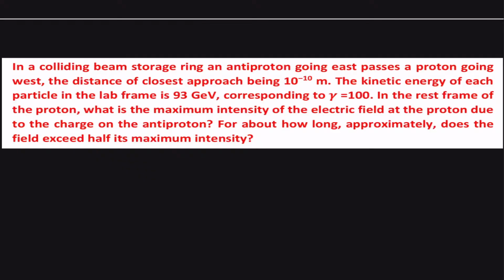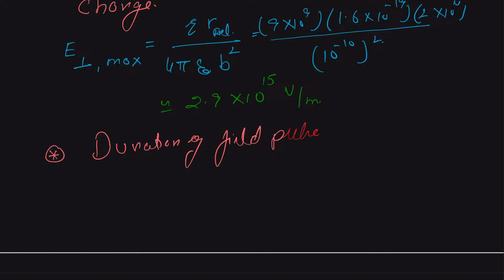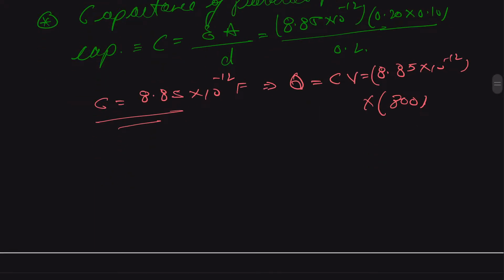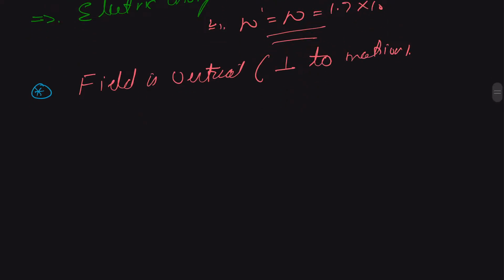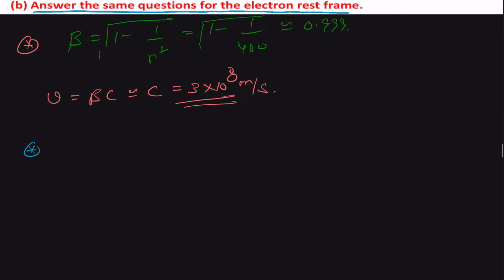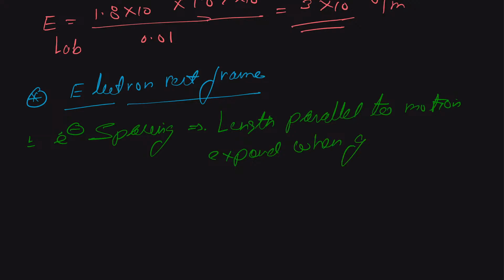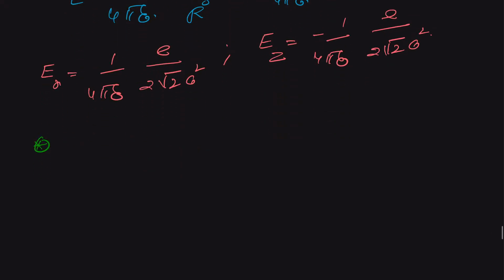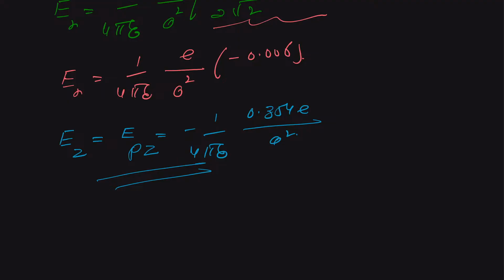🚀 IIT PHYSICS 🔥 Fields of Moving Charges | Relativity & Electric Fields Explained! ⚡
📌 In this exciting IIT Physics lecture, we explore how electric fields behave when charges move at speeds close to light! 🌟⚡

This session connects Electromagnetism + Special Relativity + Particle Physics in a powerful and exam-focused way 🎯

🔥 What’s Inside This Lecture?

🚀 High-Energy Proton–Antiproton Collision

93 GeV particles moving in opposite directions

Extremely tiny closest distance (atomic scale!) 🔬

Ultra-intense electric field spike ⚡

Field exists for an unbelievably short time ⏱️

You’ll understand how motion at near-light speed dramatically changes electric field strength!

⚡ Relativistic Capacitor Problem

Electric field between parallel plates

Counting excess electrons on a charged plate 🔋

What changes when the capacitor moves at 0.6c? 🚀

Length contraction effects 📏

Why fields change differently depending on direction of motion

This builds deep intuition about relativity in everyday systems!

🔬 Relativistic Electron Beam (γ ≈ 20)

Electron spacing inside a fast beam

Electric field around a narrow current beam

What happens in the electron’s own rest frame?

How motion changes charge density

Perfect for understanding modern accelerator physics! ⚛️

🌟 Moving Muon & Stationary Proton

Combined electric fields from two particles

Directional effects of motion

Why some components nearly cancel

Field compression at high speeds

A beautiful example of relativistic field behavior 💡

✅ How motion changes electric fields
✅ Why perpendicular fields increase
✅ Why parallel fields behave differently
✅ How charge density transforms
✅ Physical intuition behind γ effects

💪 Perfect for:

IIT JAM

JEE Advanced

GATE Physics

MSc Entrance

Advanced Electrodynamics students

⚡ If you want strong conceptual clarity in advanced electromagnetism, this lecture is for you!